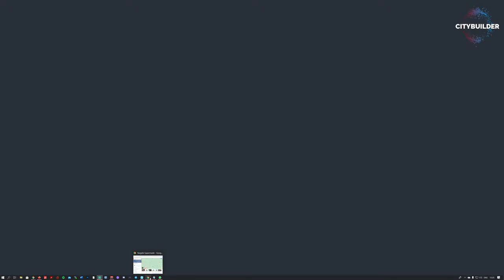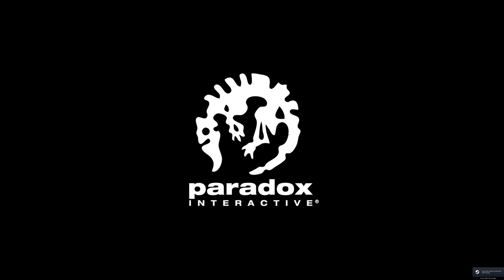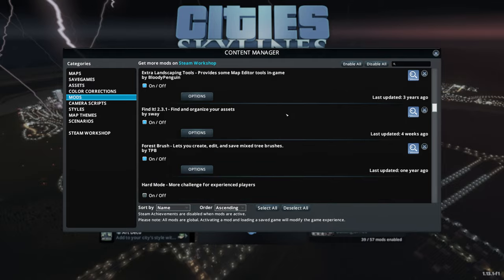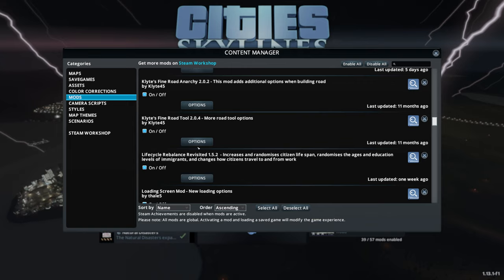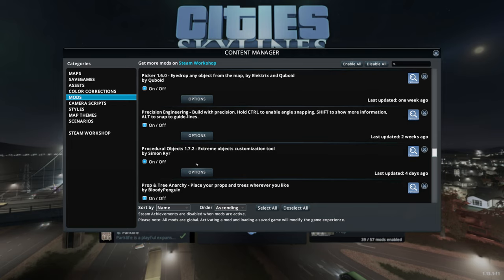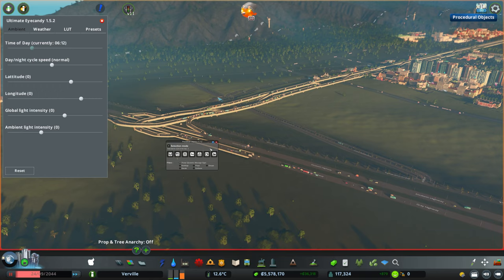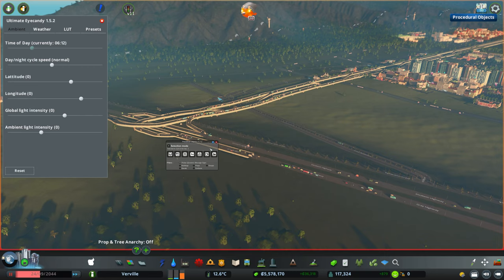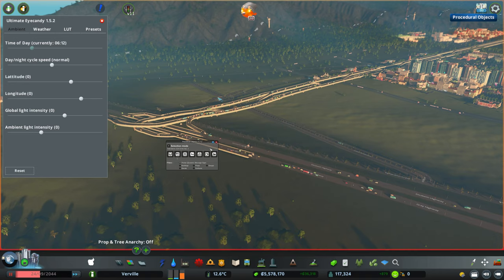Cities: Skylines - Tutorial - How to add custom text to Highway Signs (or similar)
In this quick tutorial for Cities Skylines, I am explaining to you how to add custom text to highway signs and for sure other things as well. From the assets, you may choose whichever assets you like best, but when it comes to the mods, you will definitely need those.

In case you have any questions, let me know. Thanks - it's very much appreciated.

*Please make sure that you are activating all assets that come along with those Gantries - Otherwise you might get error messages.

Chapters
0:00 Intro
1:09 Mods you will need
1:28 Find it Mod
2:04 Move It Mod
2:21 Procedural Objects Mod
2:33 Assets you might need (that I am using for this tutorial)
2:59 Gantry assets that I am using
3:21 Dynamic Message Signs I am using
4:42 Start/Continue an existing (save)game
6:38 using the Find It Mod in game
6:48 Putting down the first gantry
7:39 Adjust the gantry with the Move It Mod
9:11 Putting down the Dynamic Message Sign
9:21 Make sure  to convert it into a Procedural Object
9:38 Adding in the Procedural Object Sign
9:48 How to move a Procedural Object
12:31 Add custom text to your Highway Sign
16:50 Messing around with the Procedural Objects Mod (you may skip this part)